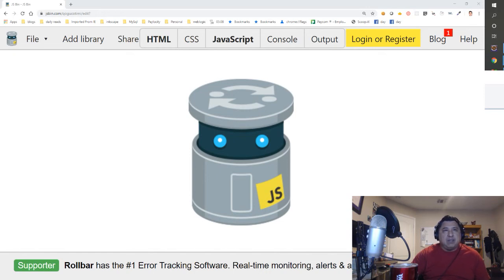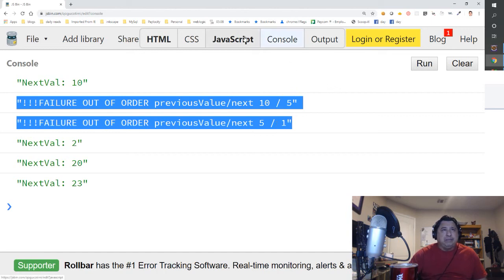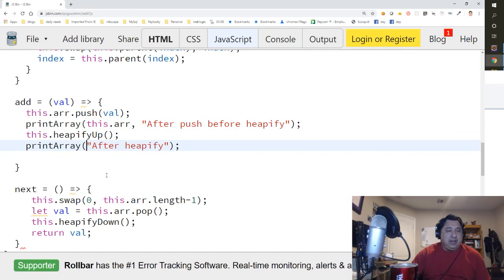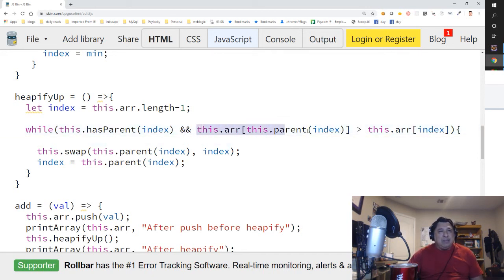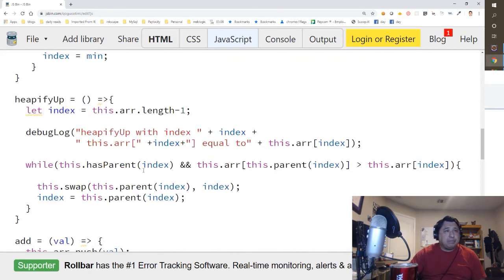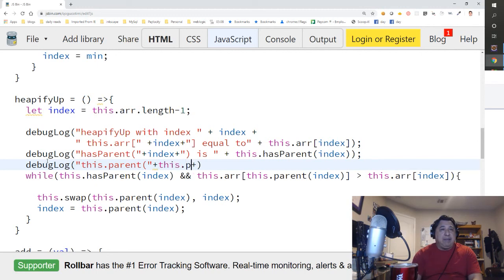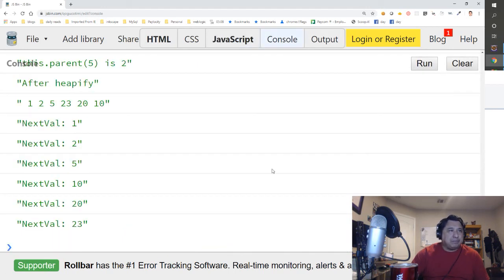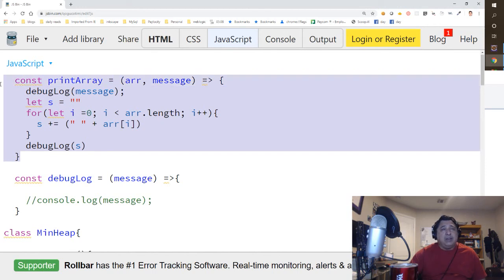Using Logging in Your Code to Help You Debug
In this video I show you how to leverage debugging to help you crack problems you may run into with complex code.
In this video I debug a min heap. If you are interested in a tutorial to explain min heaps, I recommend the video